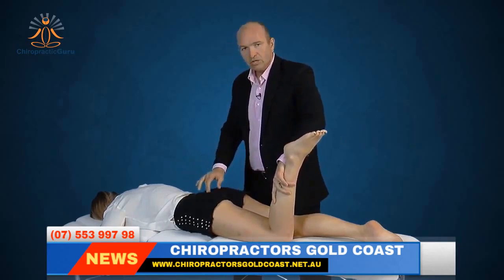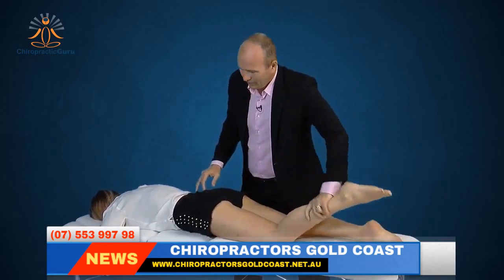Chiropractor Benowa Sciatic Nerve Pain, | Chiropractor Broadbeach Sciatic Nerve Pain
Top Tips To Get Quick Solutions For Persistent Shoulder Spasms From Excellent Benowa Chiropractors For Chiropractor Benowa Disc Herniation.

You won't need to suffer with upper back pain concerns ever again. Most people don't comprehend that chiropractors adjustments  can assist with a range of issues besides back pain  issues. Chiropractors have the ability to determine if you're suffering from a other health problems.

There are natural, non-surgical methods to relieve your pain. If you need to relieve your pain  effortlessly, our gentle and proven chiropractors adjustments can assist you. You may be new the world of chiropractors    adjustments  and looking to learn more about how chiropractors    treatments can easily relieve your lower back pain concerns.

When you visit one of our chiropractors, you can expect to get natural, non-surgical and drug-free kinds of treatment to improve your own body's natural ability to recover and recover. You don't need to suffer needlessly.

Chiropractors concentrate on on natural treatments. They are trained to treat a variety of musculoskeletal system problems. Our qualified chiropractors know how to help people with pain and know the best methods to take care of each specific problem.

WE ARE SITUATED ON 12 THOMAS DRIVE CHEVRON ISLAND QLD 4217.
Chiropractors Gold Coast | Chiropractic Gold Coast | Gold Coast Chiropractic | Chiropractors Near Me
12 Thomas Dr, Chevron Island QLD 4217

If you're suffering from pain scheduled a visit to see one of our chiropractors today, they help you you alleviate your discomfort through proven chiropractic therapies.

Our gentle and skilled chiropractors provide safe and beneficial treatment for individuals of all ages. Chiropractic adjustments offers an alternative way to treat pain issues while using the techniques of biomechanics adjustment.

Our chiropractors can provide lasting pain relief for the majority of kinds of discomfort. You need to work with a chiropractor who is highly experienced and highly recommended, like our friendly, skilled and gentle chiropractors.

Our experienced chiropractors can readily recognize the different conditions that cause pain and select the proper chiropractic treatments that will help relieve your pain.

For anyone who is currently experiencing pain, it's important to speak to one of our highly trained and skilled chiropractors right away, we can help minimize the pain so you get back to to start living a normal discomfort free life again.

WE ARE LOCATED ON 12 THOMAS DRIVE CHEVRON ISLAND QLD 4217.

Chiropractor Benowa Leg Pain